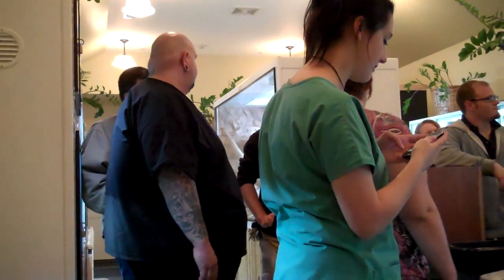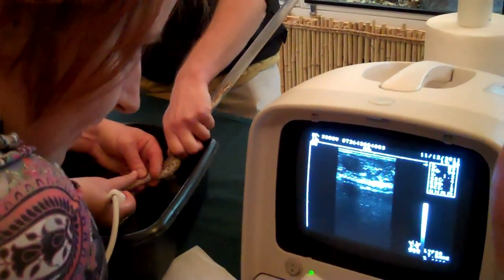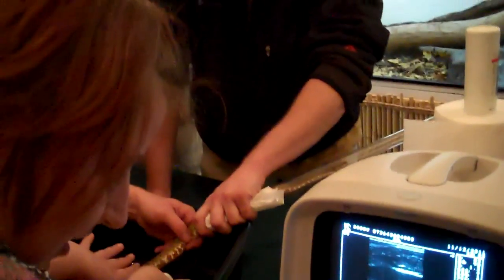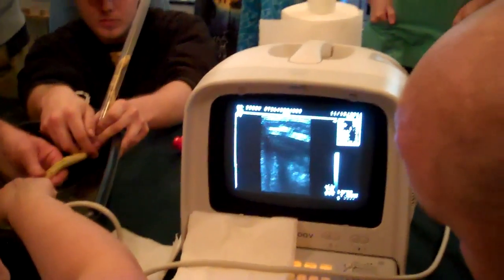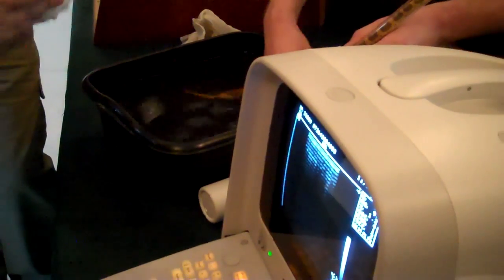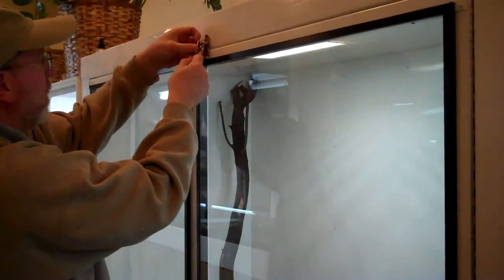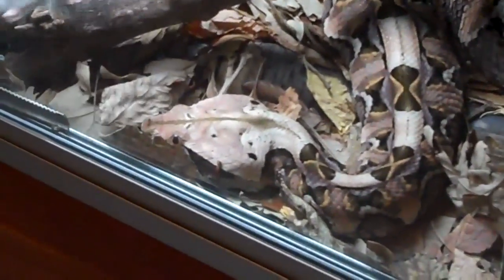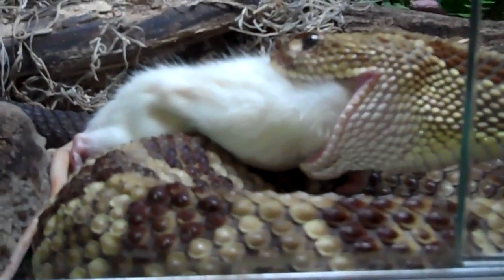WDC with Rob Carmichael and Area 51 Exotics